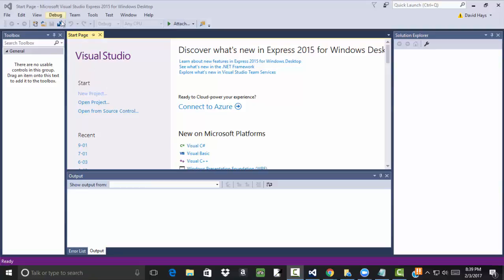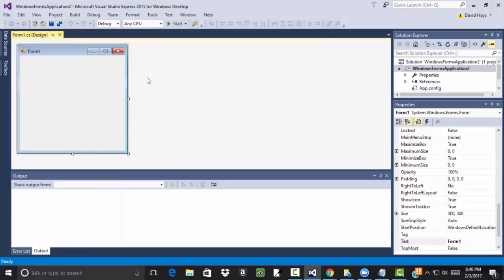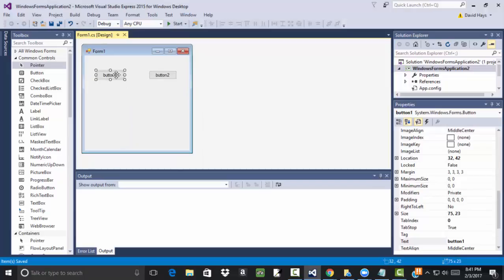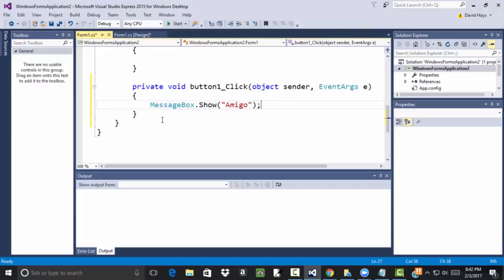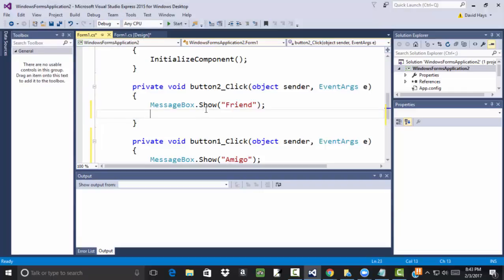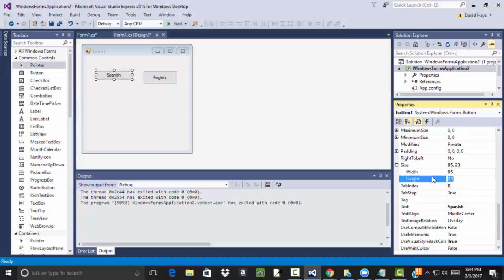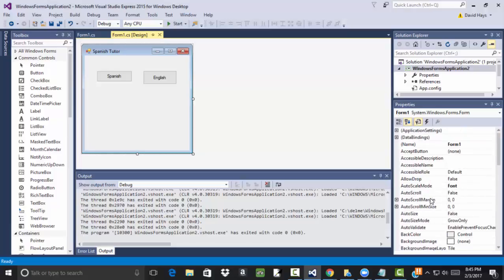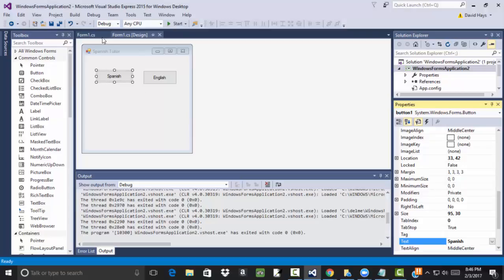Visual Studio Express 2015 for Windows DeskTop - IDE Introduction